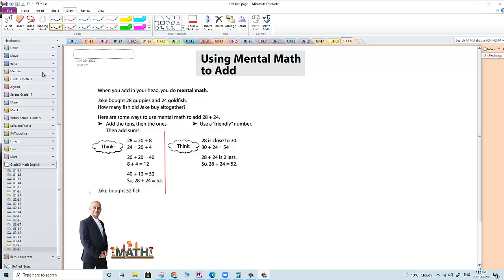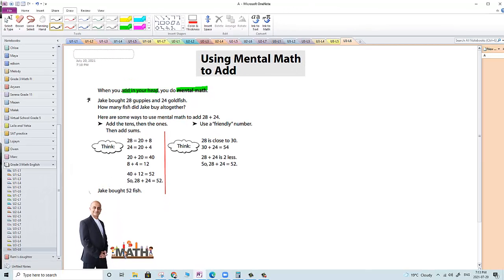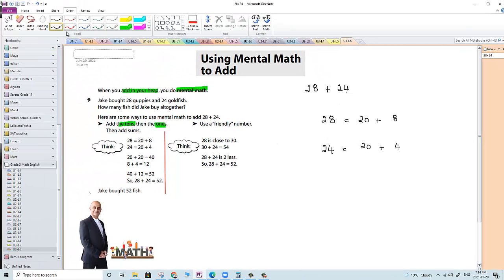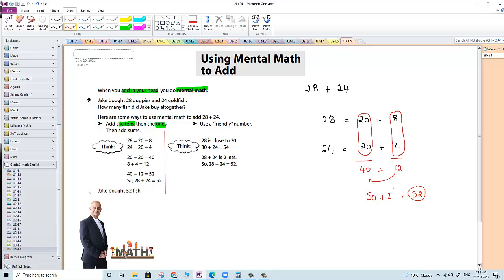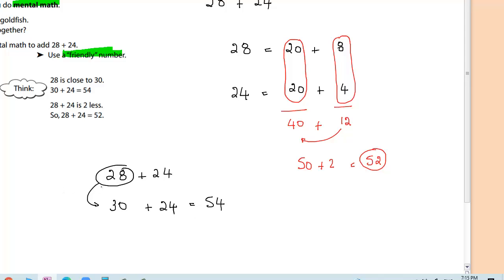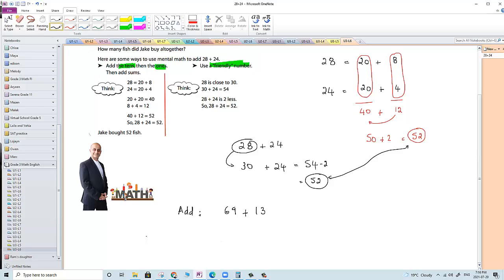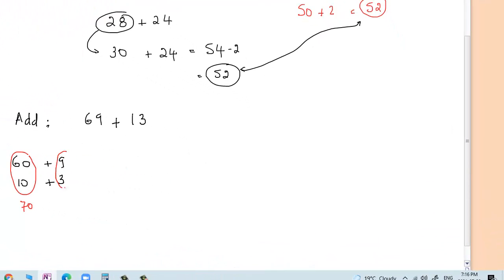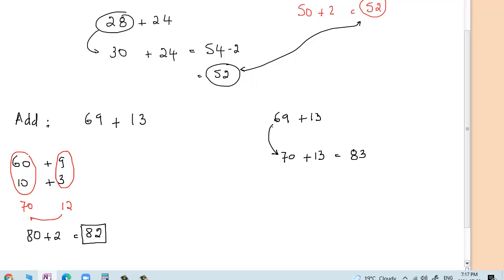Using Mental Math to Add